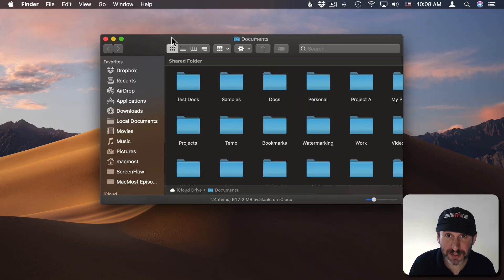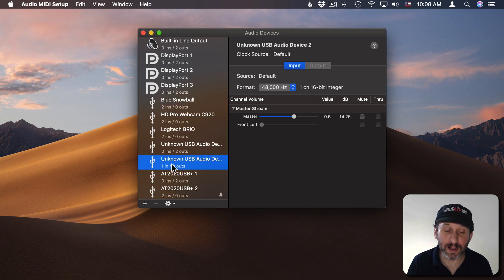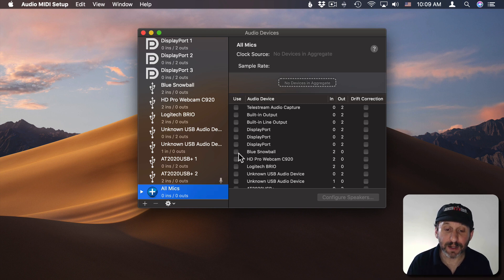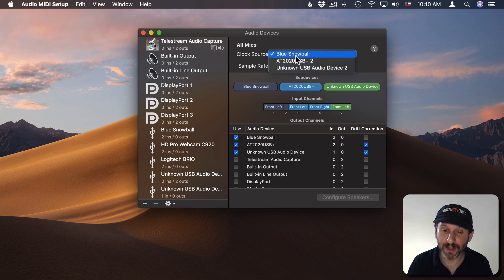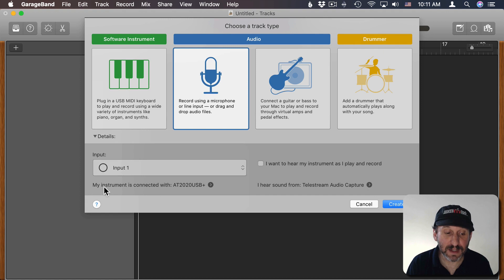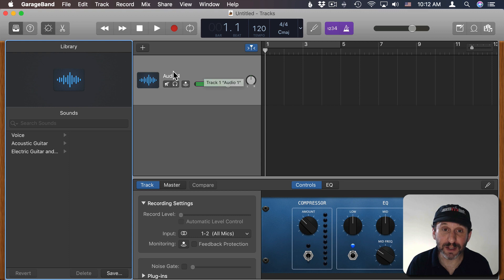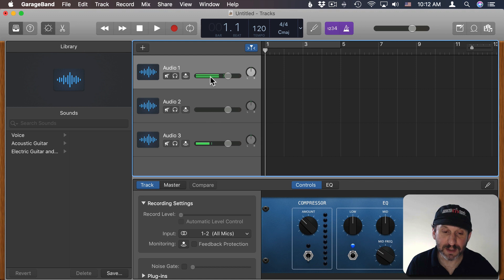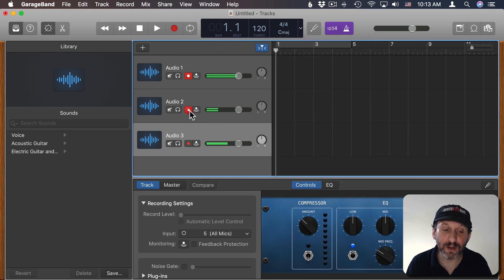Recording With Multiple Microphones Using GarageBand (MacMost #1947)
You can use more than one microphone or input device with GarageBand on your Mac. Instead of buying more hardware, you can configure your Audio MIDI Setup utility to create an aggregate device that treats each mic like a track in a single input. Then you can set up multiple tracks in GarageBand to use those tracks so each mic records to a different track.